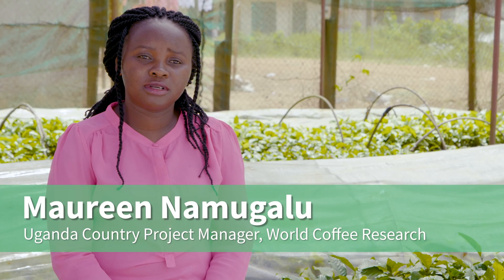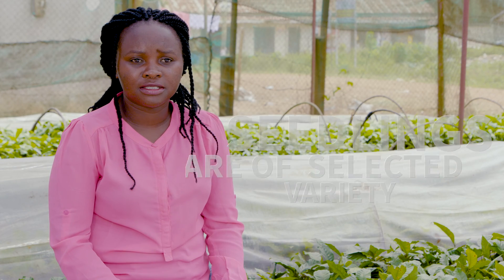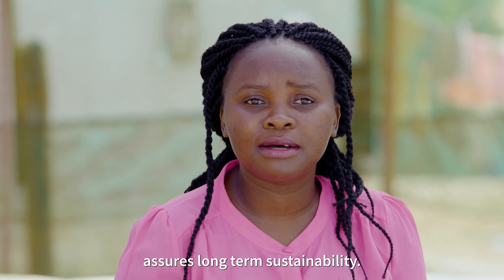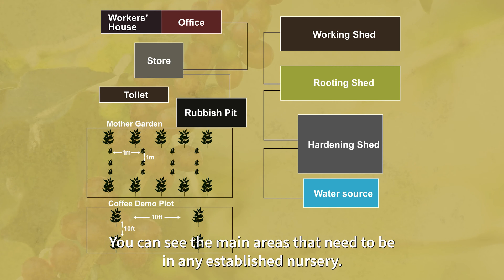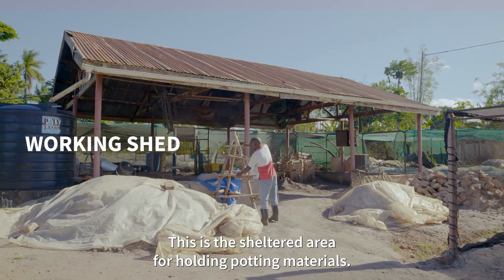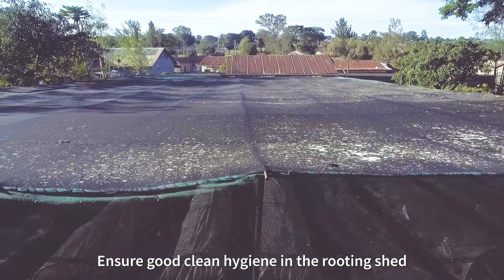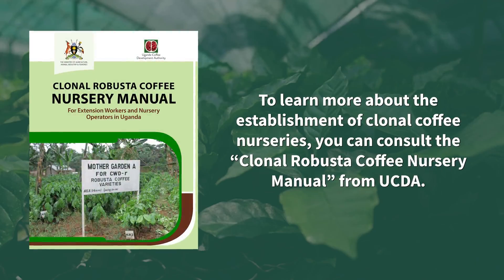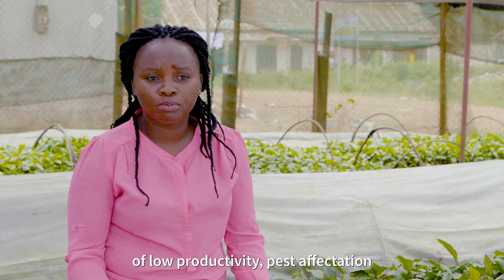Video 1: Importance and Establishment of Clonal Coffee Nurseries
This video, produced by World Coffee Research, is part of a five-part series supporting the Uganda Coffee Development Authority’s (UCDA) “Clonal Robusta Coffee Nursery Manual” for the establishment of clonal coffee nurseries.